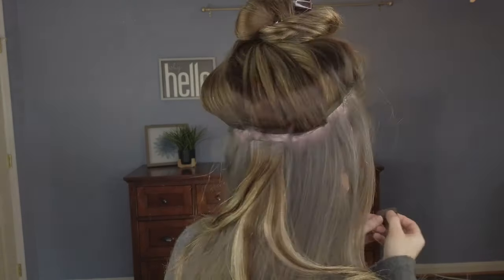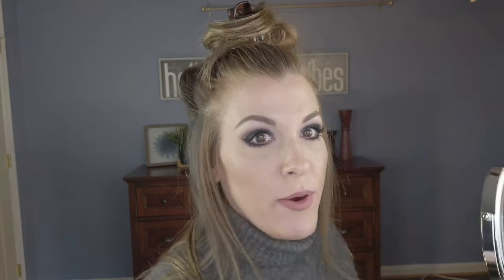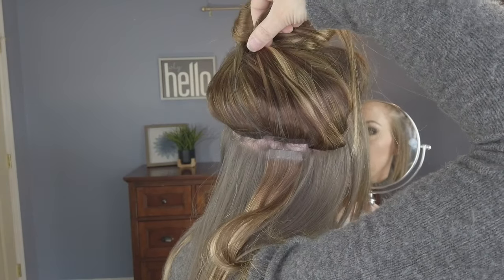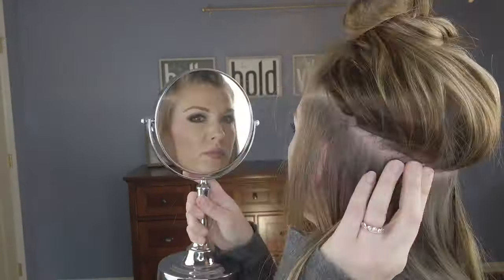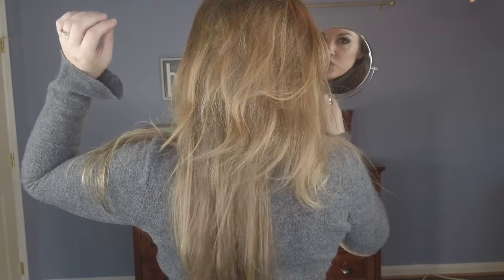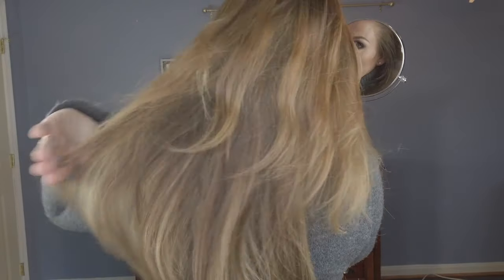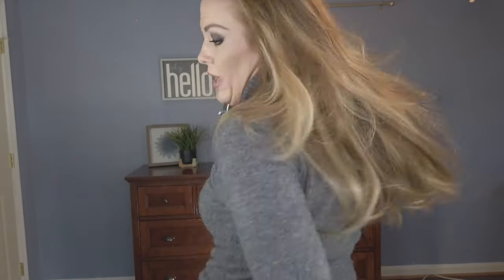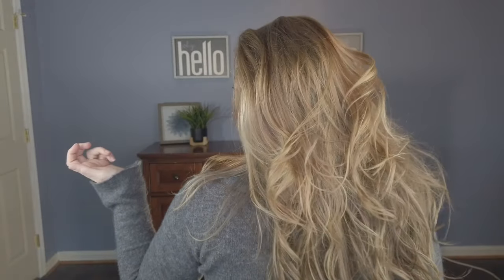DIY Tape-in Extensions at Home, the Easy Way!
After tons of failed attempts and a couple years of watching every self installation video I could find, I finally am ready to show you the way I put in my tape-in extensions on my own!  Mine last roughly 6 weeks and I am able to reuse them over and over for at least 6 months before repurchasing!

I purchased (3) 50 gm sets in the color #4/#24 and used about 2.5

Extension replacement tape: